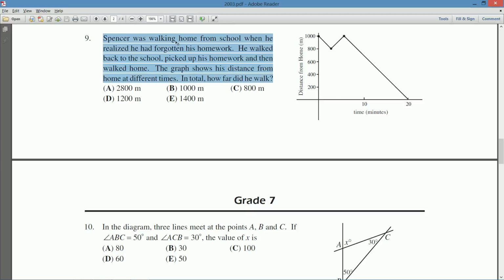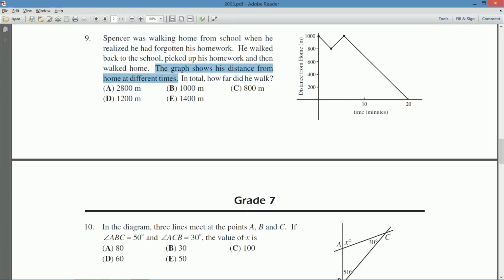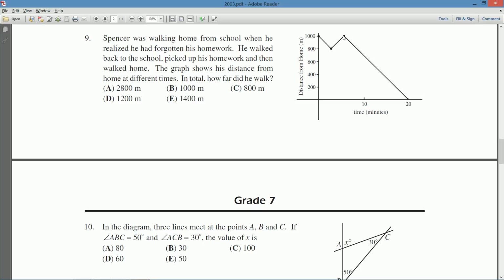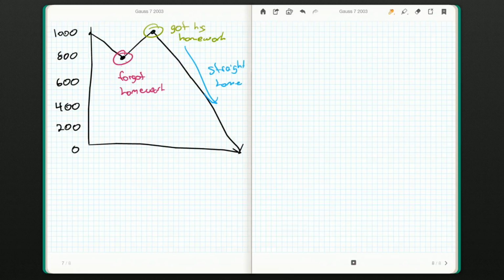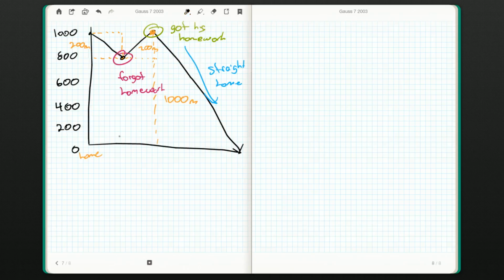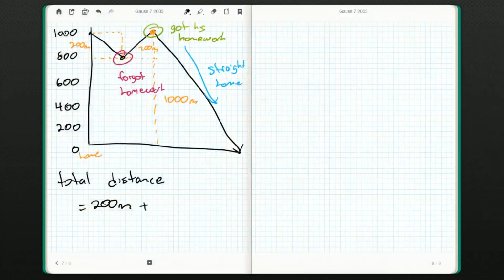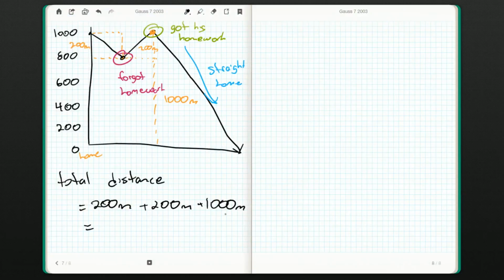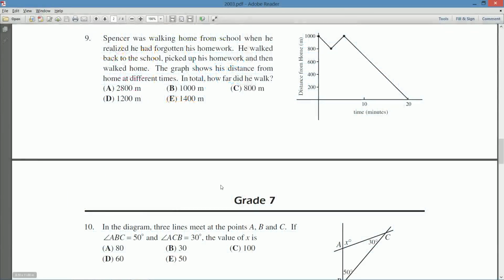Gauss 7 2003 9